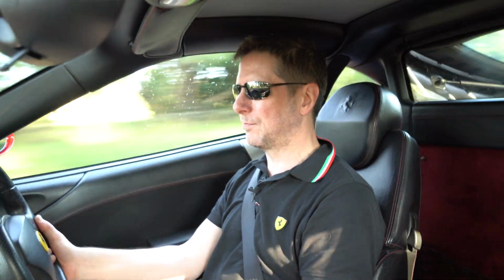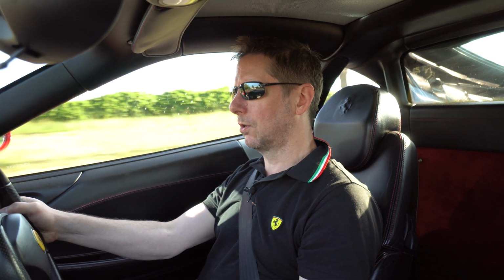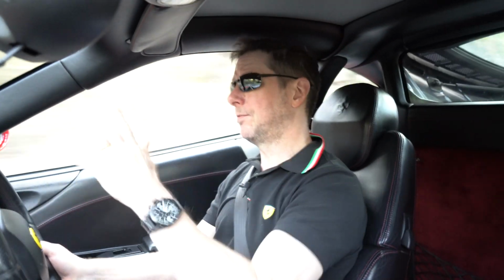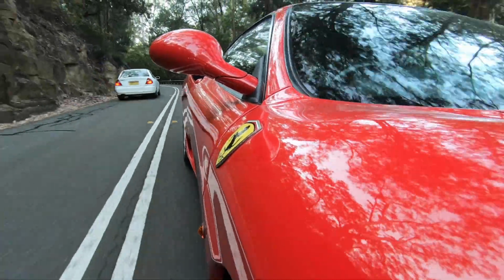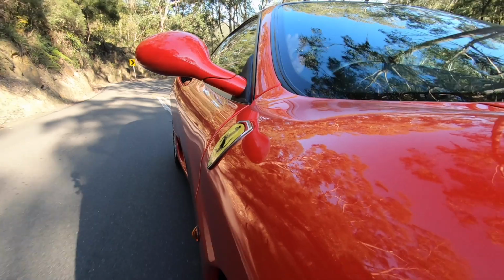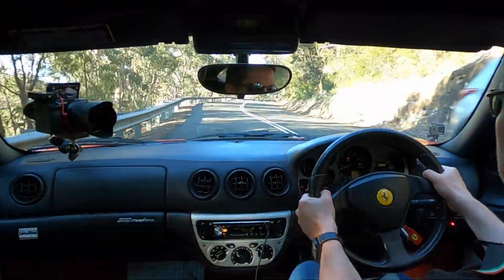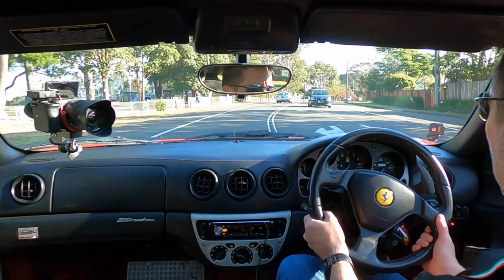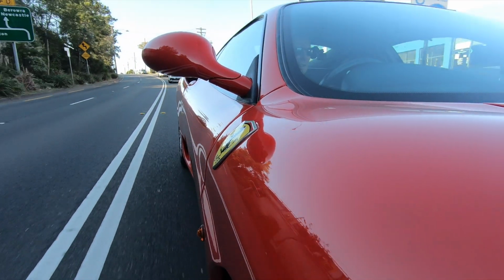Ferrari 360 Modena POV Drive on Country Roads and Ownership Experience | MGUY Australia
A casual drive in the country with the Ferrari 360 Modena, plus some thoughts on Ferrari ownership experience...